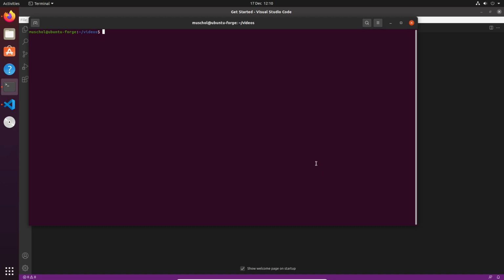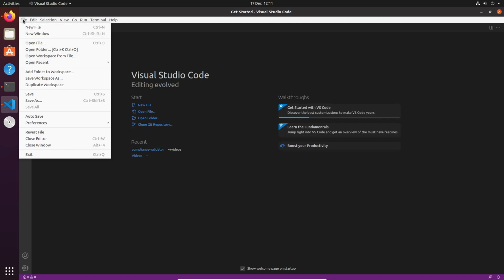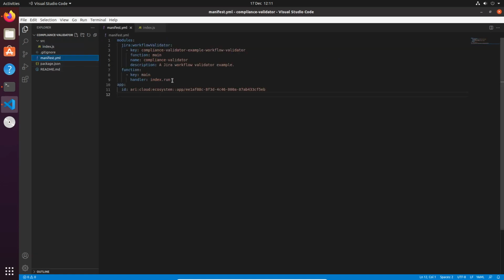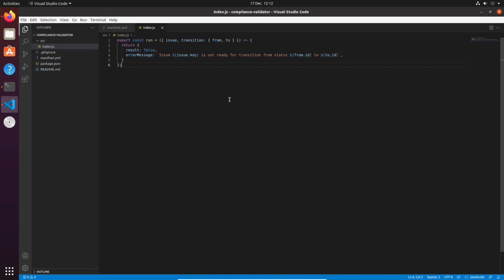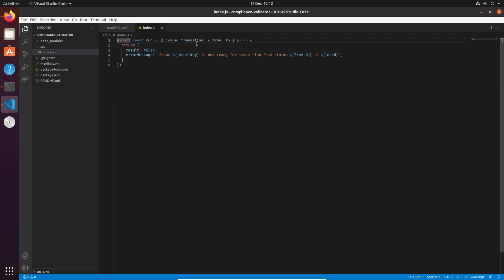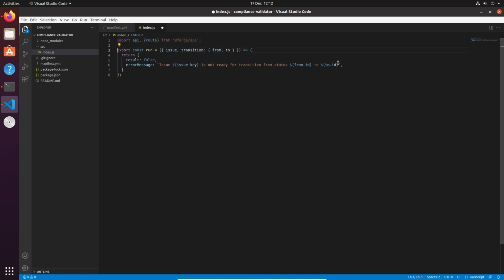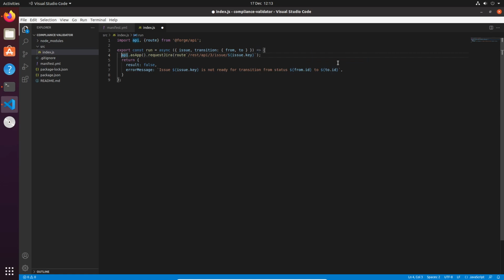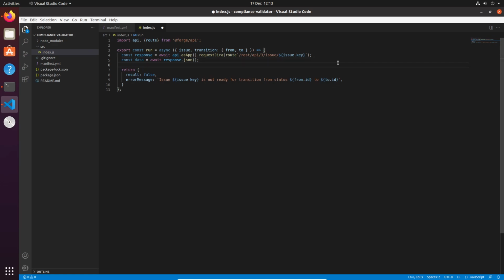Atlassian Forge: Speed-coding a real-life Jira workflow validator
This is real-life example that demonstrates why Atlassian Consultants need to know about Atlassian Forge. Start learning about Forge on Udemy

With Atlassian Forge you can write Jira apps like this one in minutes, and Atlassian will run them for you.